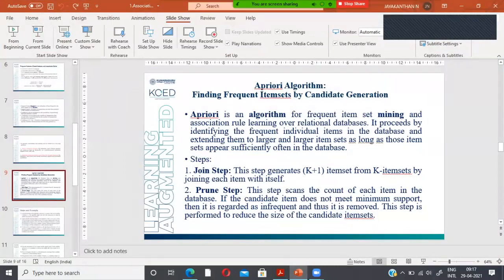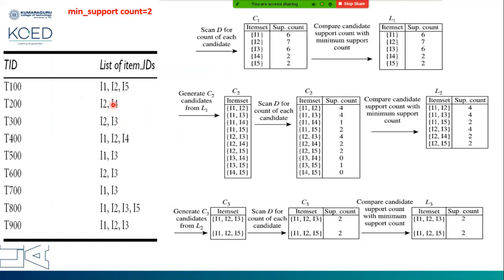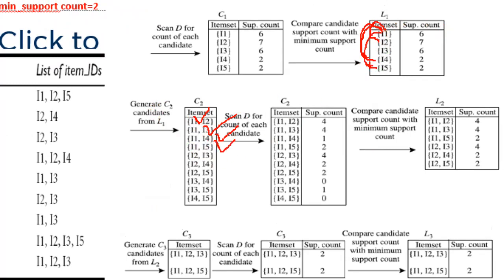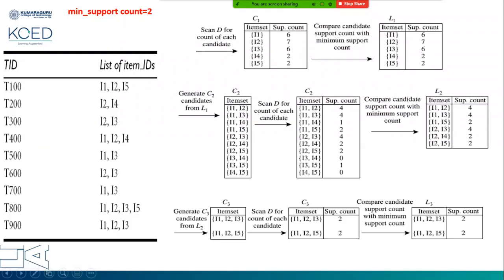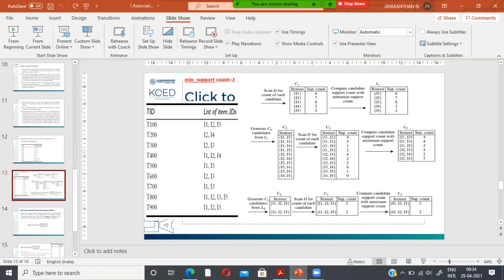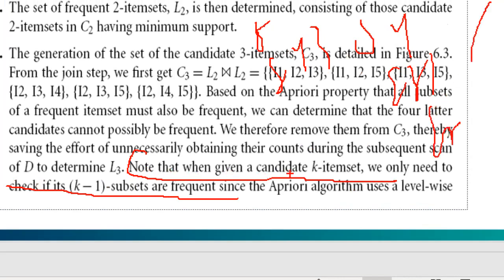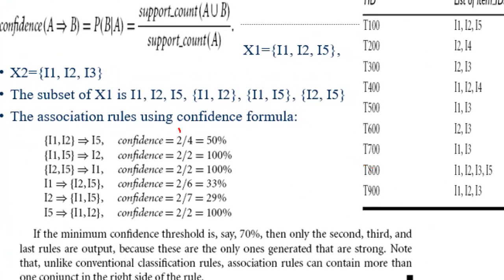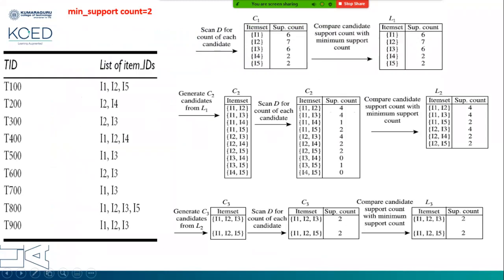Apriori Algorithm - Solved Example | Data Science Lecture 6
The Apriori algorithm is discussed in detail with example.